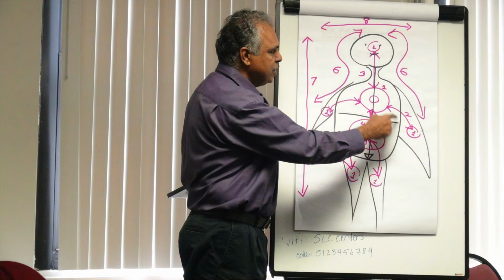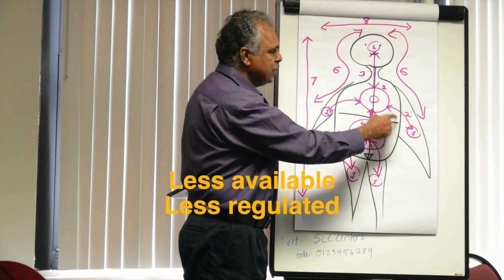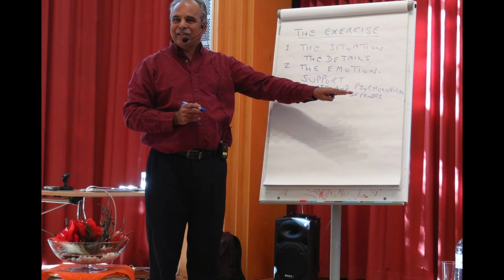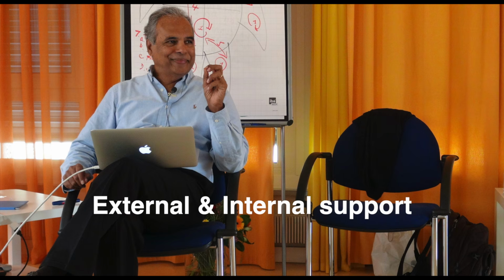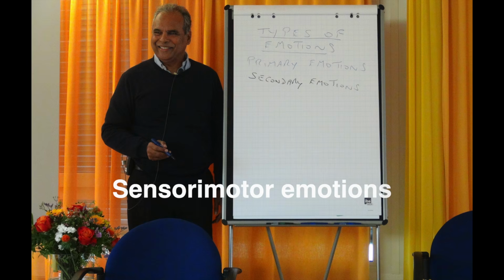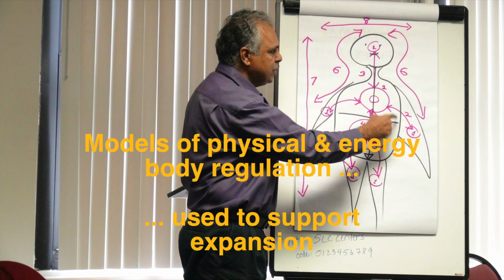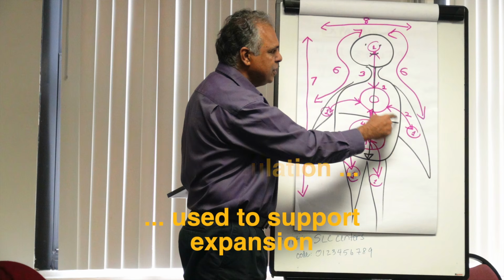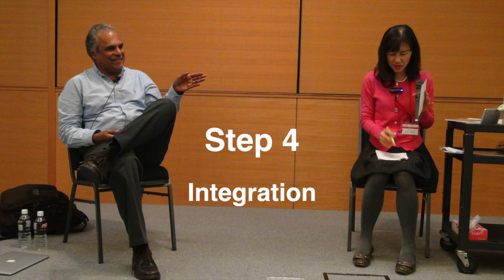Four Steps of Emotional Embodiment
Make your trauma work deeper, faster, and safer. Adding Integral Somatic Psychology™ (ISP™) to your toolkit can help make your trauma work more effective in all therapy modalities you use in your practice.

Book yourself a seat in the ISP Professional Training on the Integral Somatic Psychology website.